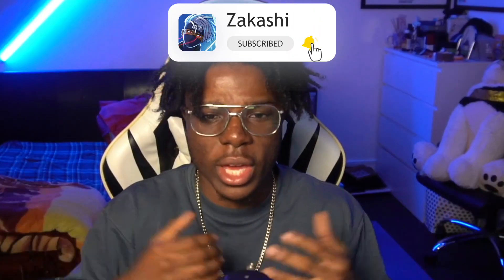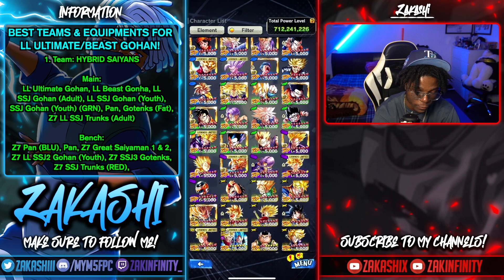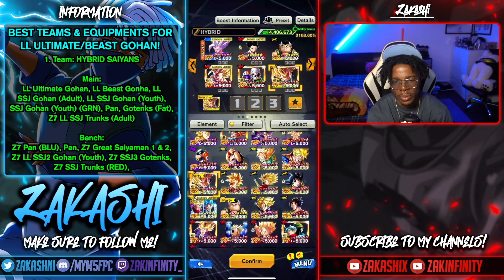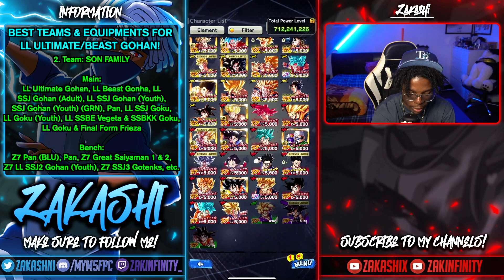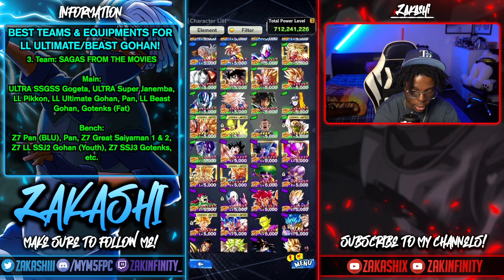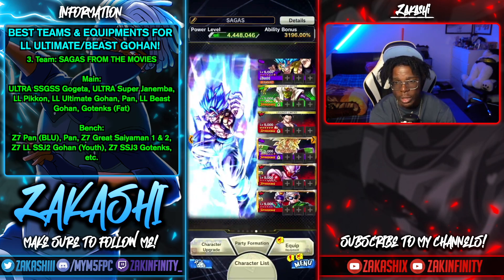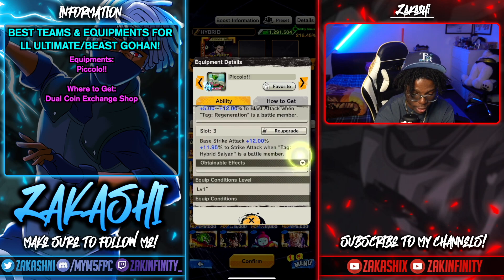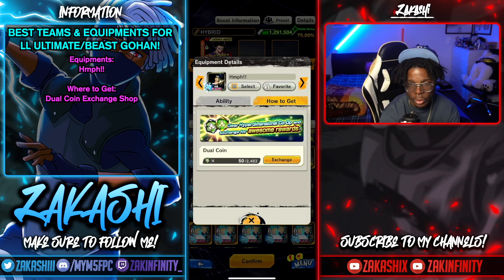BEST TEAMS & EQUIPMENTS FOR NEW LL BEAST GOHAN! (Dragon Ball Legends)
00:00 - BEST TEAMS & EQUIPMENTS!
00:26 - Team 1
03:09 - Team 2
05:08 - Team 3
07:38 - Equipment 1
08:24 - Equipment 2
08:45 - Equipment 3
09:08 - Equipment 4
09:24 - Equipment 5
09:42 - Equipment 6
10:07 - Equipment 7
10:27 - Good Luck Building! SUBSCRIBE!
What I use to RECORD:
► APowerMirror
► Streamlabs OBS